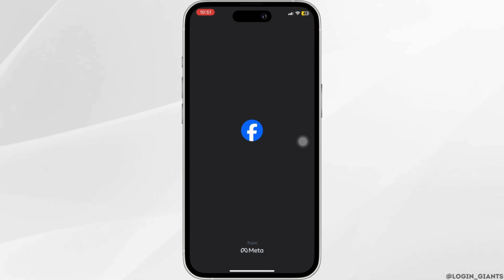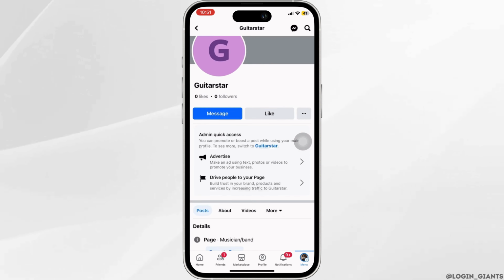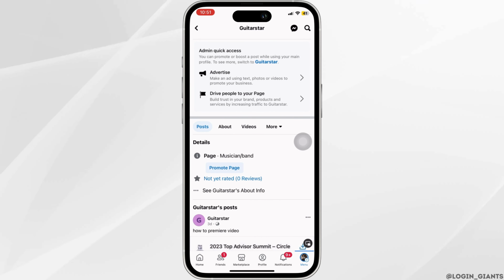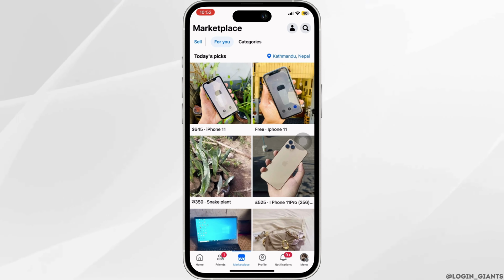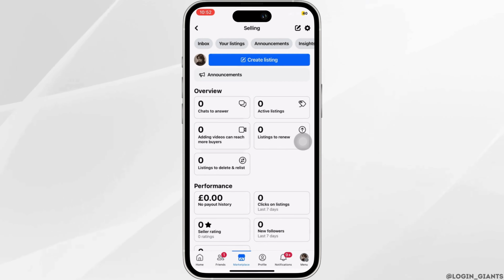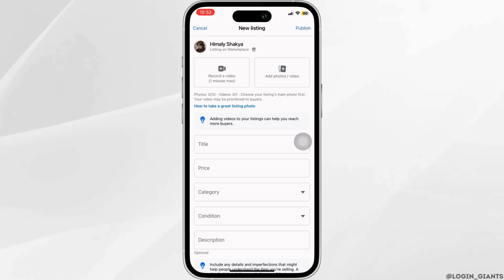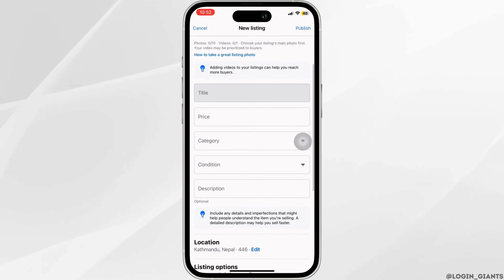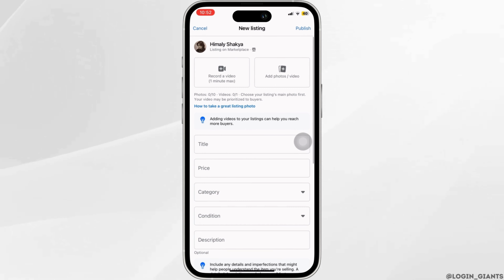How To Sell On Facebook Marketplace From Business Page In 2024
🛍️💼 Selling on Facebook Marketplace from Business Page in 2024

Interested in leveraging your business page on Facebook to sell products on Marketplace? Our guide provides you with step-by-step instructions on how to set up and manage sales on Facebook Marketplace directly from your business page, helping you reach a wider audience and drive sales effectively.

In this guide:
0:00 - Introduction
0:05 - How To Sell On Facebook Marketplace From Business Page In 2024

Unlock the process of selling on Facebook Marketplace from your business page with our detailed instructions. Whether you're listing products, managing inventory, or communicating with customers, we'll walk you through the steps to optimize your sales strategy and maximize your business's online presence.